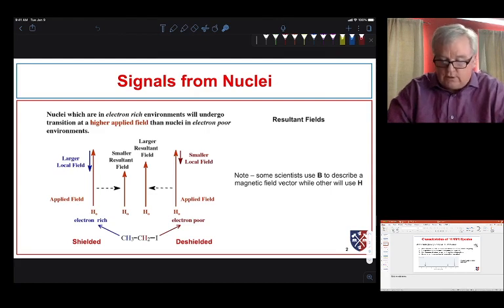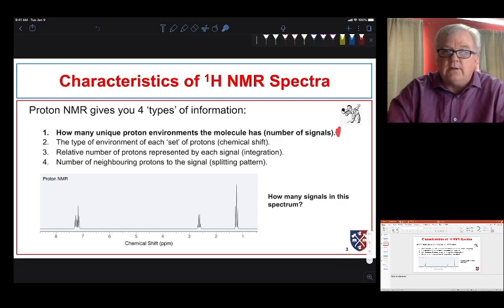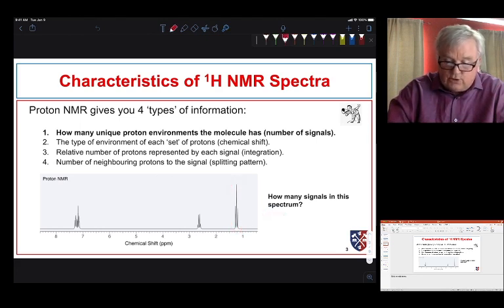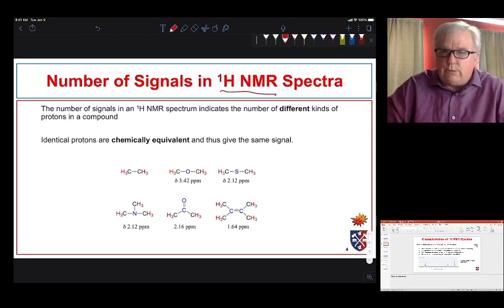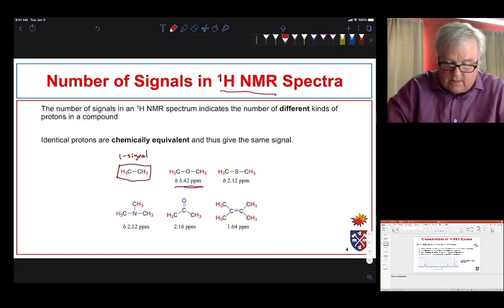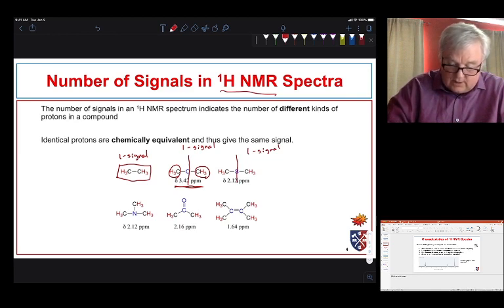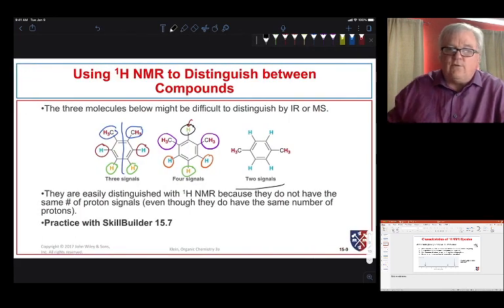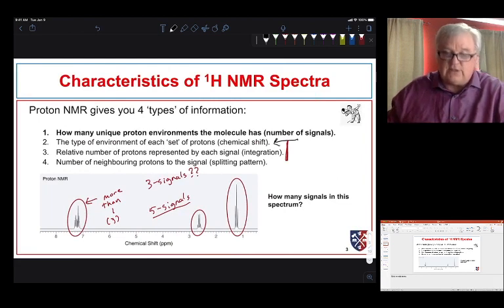01.05 NMR Chemical Equivalency